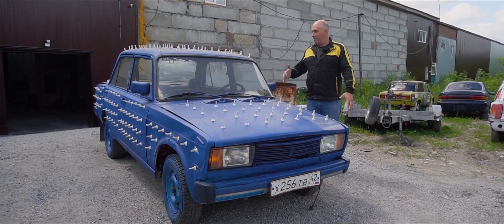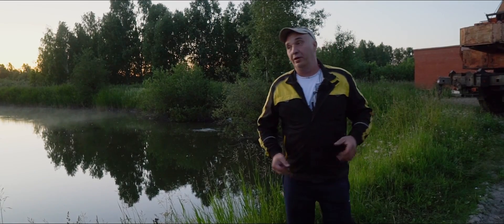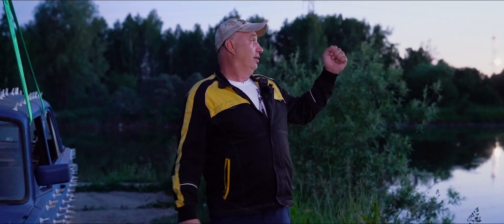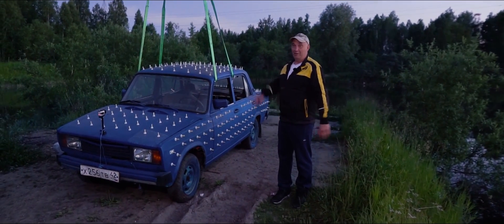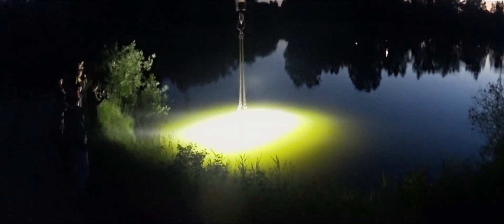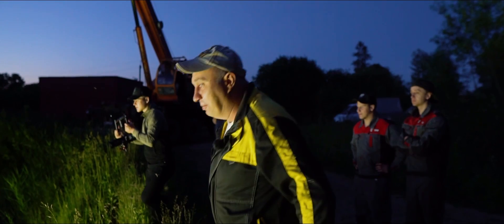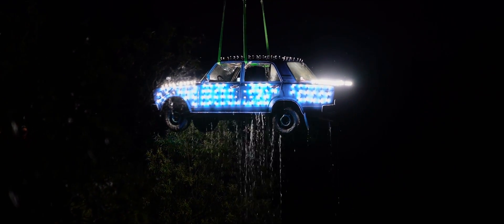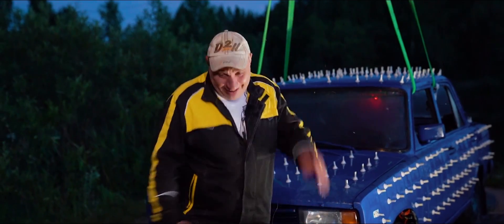Drowning our “headlight car”: will its LED light bulbs survive?